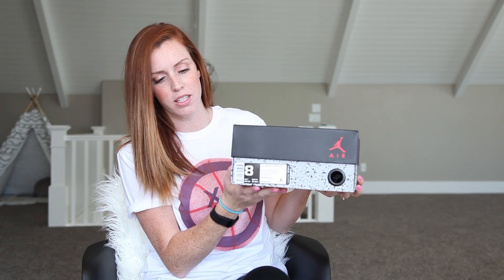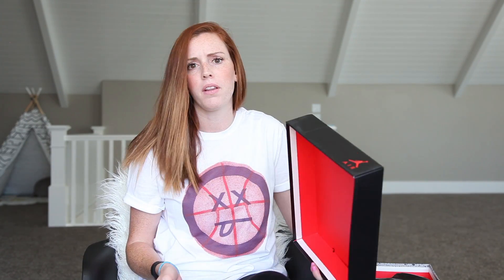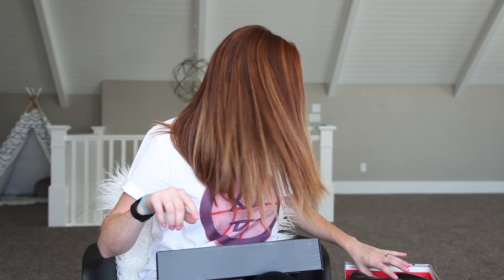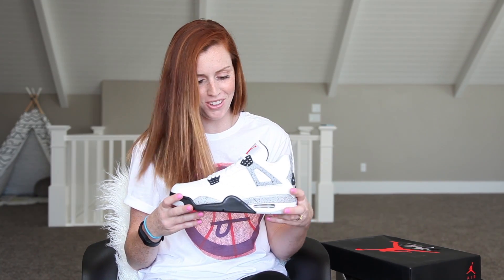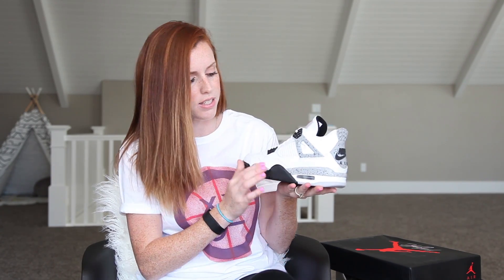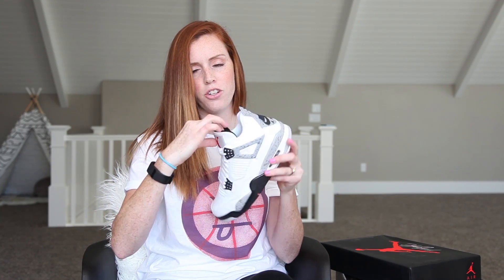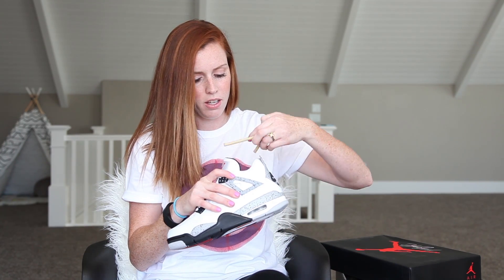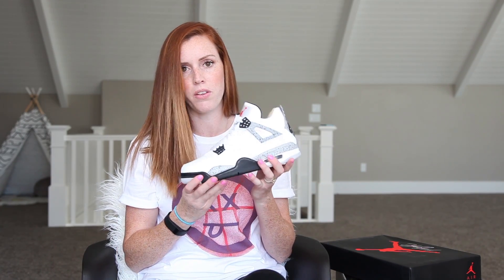Cement 4s - Lindsay Teter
Showing one of my favorite pairs of Jordan's (in my collection so far).  Grabbed this pair during a restock and am super pumped on them!  Let me know your favorite pair in the comments below!